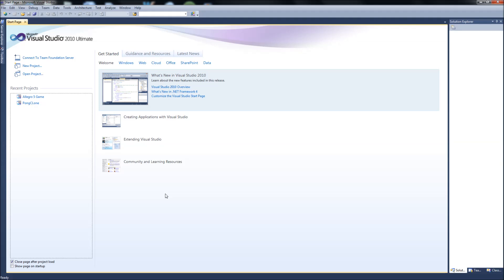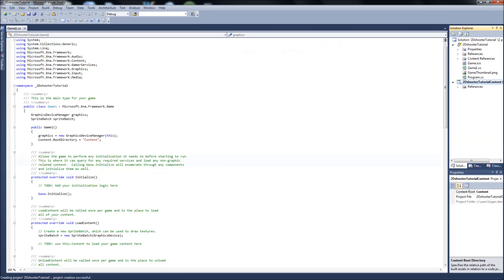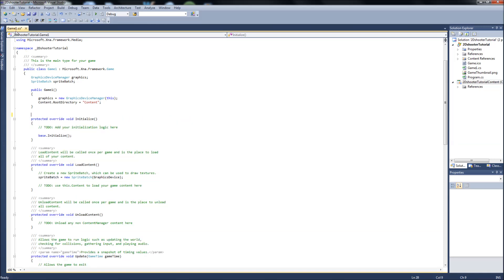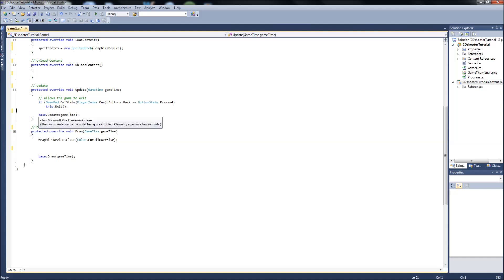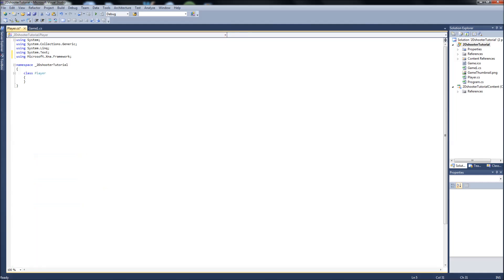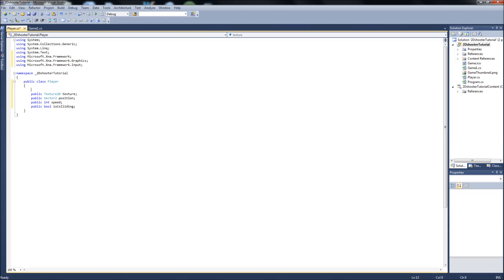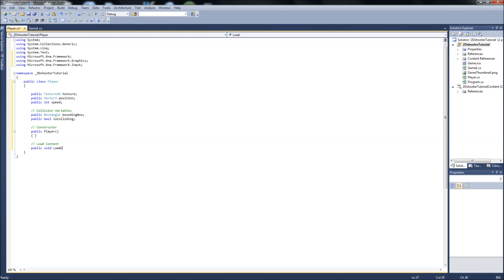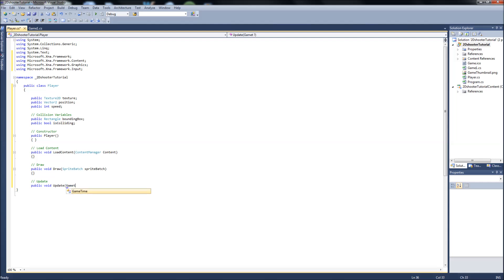Programming a 2D Space Shooter Tutorial #1 - XNA - Player Class 1-3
Well here we go again all! Heres the first video for the 2D Space Shooter Tutorial in XNA Game Studio 4.0.

Player Class 1 of 2